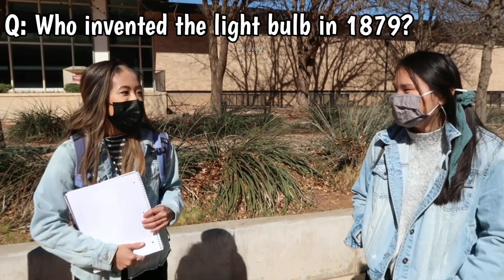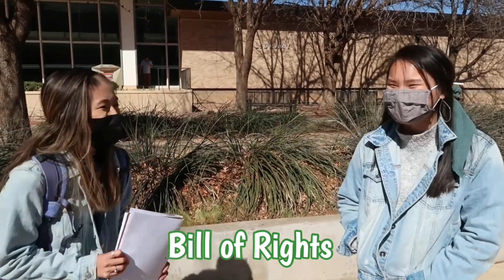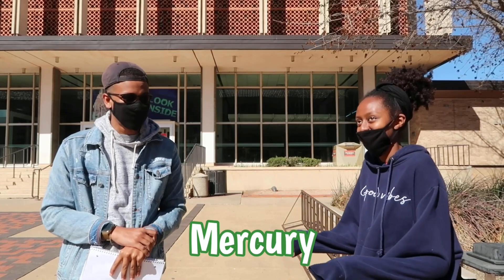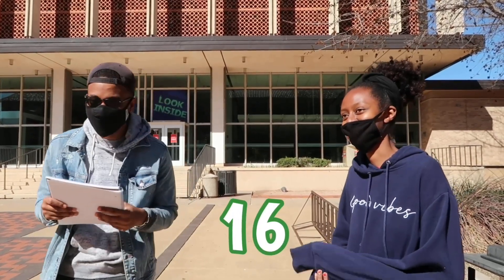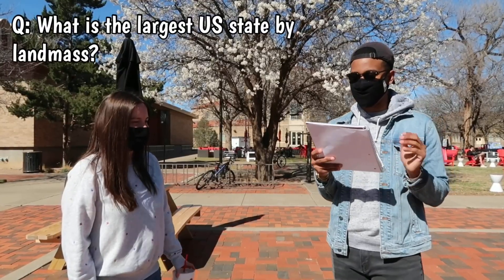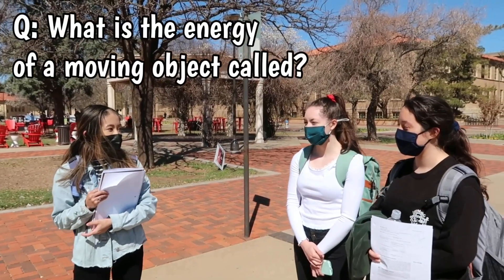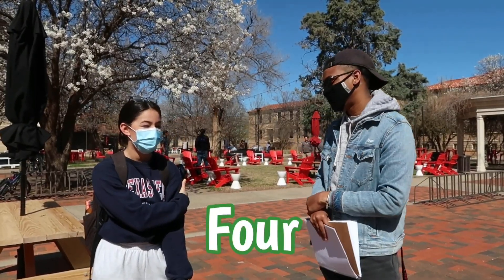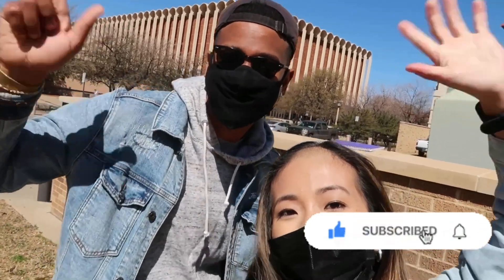Are you smarter than a 5th grader? | Texas Tech Vlog Squad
Hey Red Raiders!
In today’s video Caitlin and TJ go around campus asking some of you guys questions to see if y’all are smarter than a 5th grader.
Do you think you’re smarter than a 5th grader?

ABOUT OUR TTU VIEW
Join Molly, Caitlin, Rigo, Yadir, TJ, and Maky as they give you a whole new perspective of Texas Tech University. With top tips for new students, advice on what to expect from your courses and plenty of insight into life at TTU, these vlogs provide an authentic look at student life.

ABOUT T&E
In Texas Tech Transition & Engagement, we have a variety of programs to make your transition to Texas Tech easy, fun, and informative. Whether you are a first-time student, transferring to Tech, or are already here, we have a program for you!